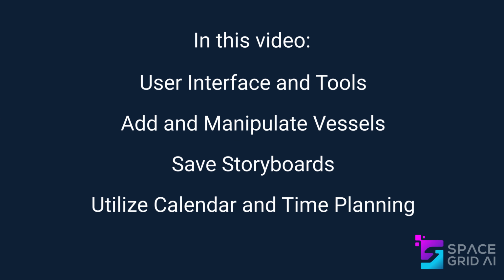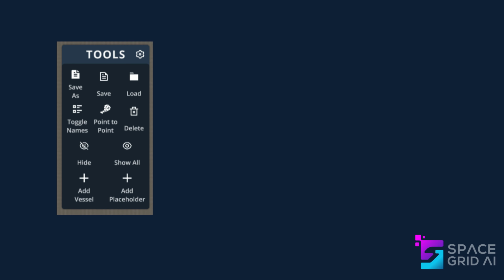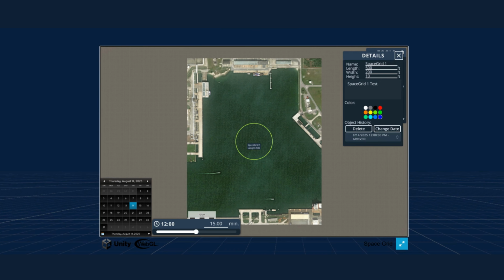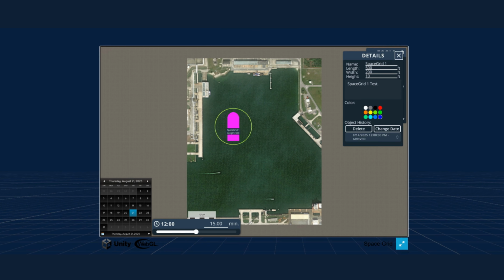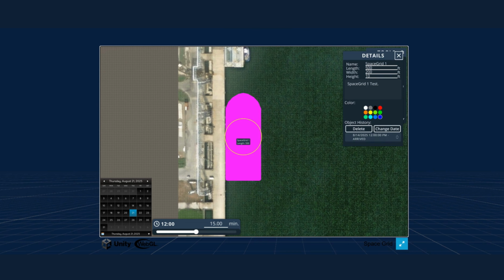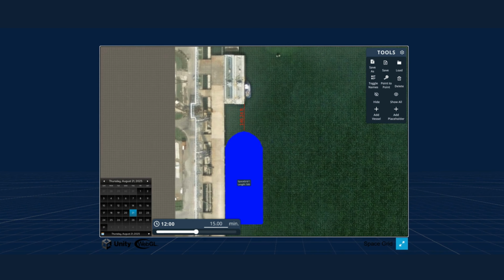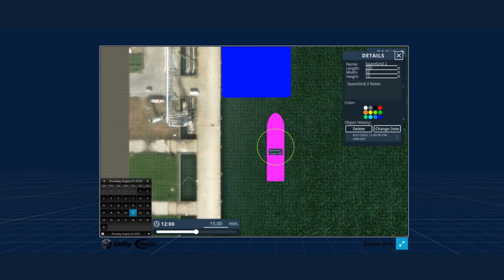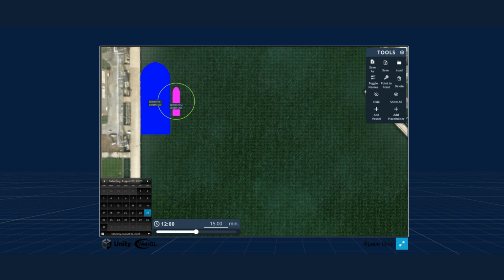Using your Digital Twin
Thanks for trying out SpaceGrid.Ai, our spatial planning tool.

Visit: SpaceGrid.Ai